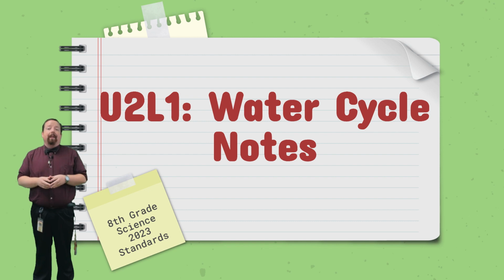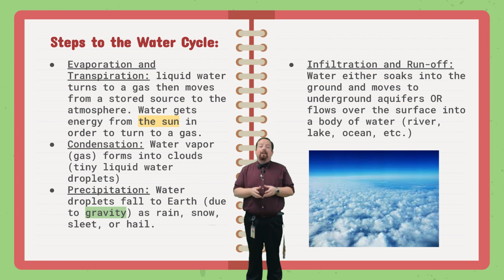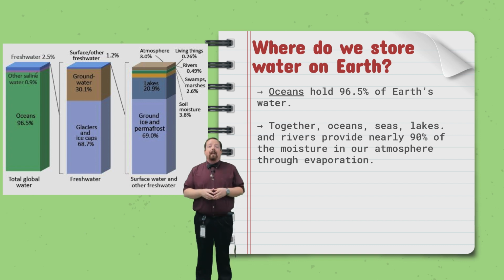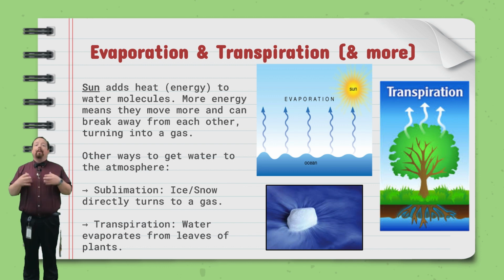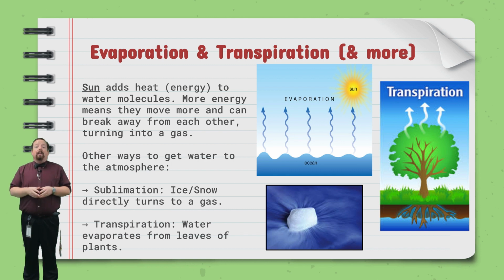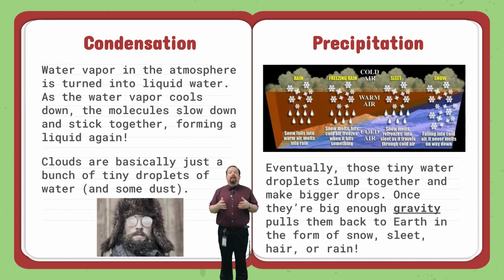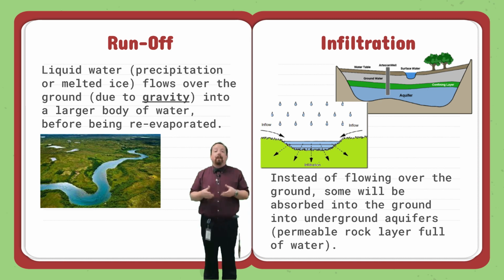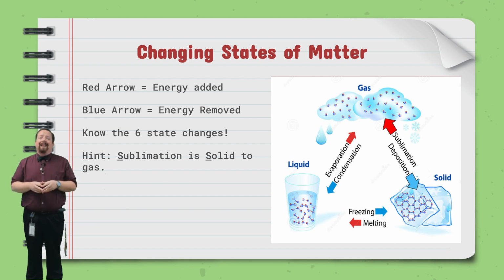U2L1: Water Cycle Notes